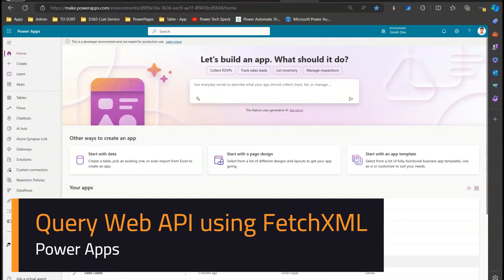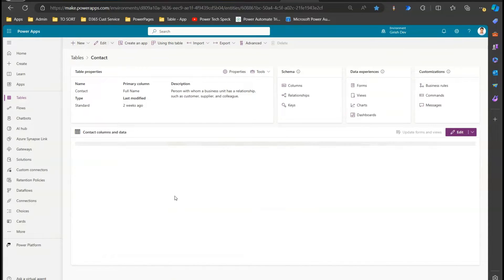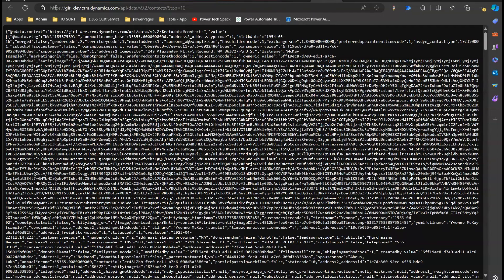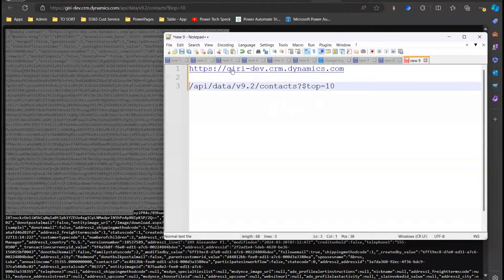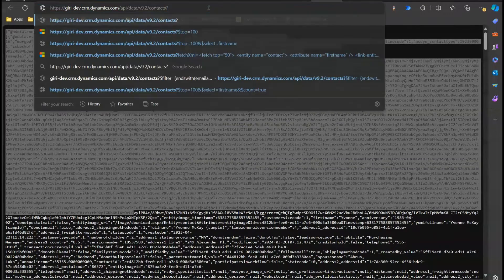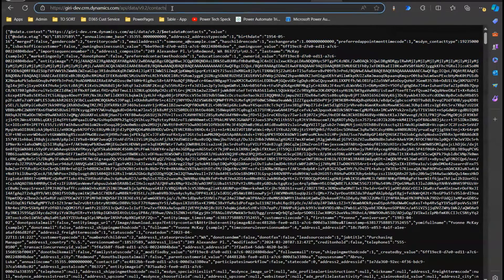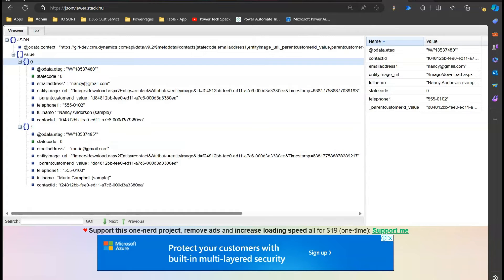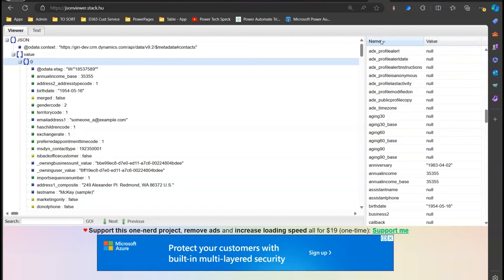Query WebAPI using FetchXml in Power Apps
This video demonstrates how to query web API in Dataverse using FetchXML commands in the URL in a Power Apps interface.

Girish Uppal walks you through the steps of dissecting the Web API query and drafting FetchXML query for a sample out of the box table.

Usually, the set name is used for a table while querying using Web API in Power Apps